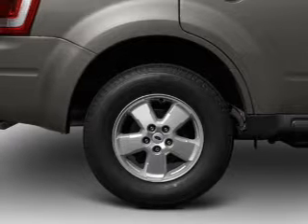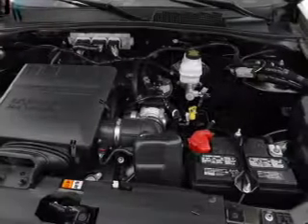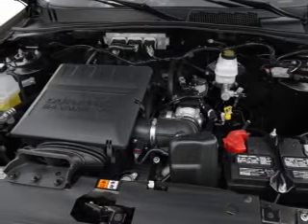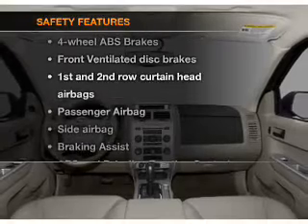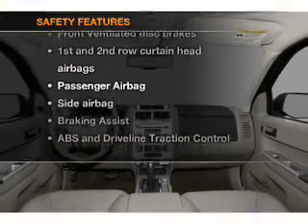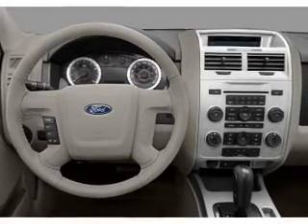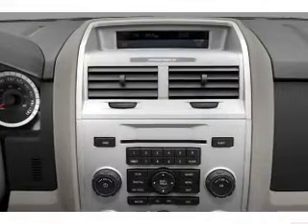2012 Ford Escape - Tampa FL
Year: 2012
Make: Ford
Model: Escape
Trim: XLT
Engine: 2.5 liter inline 4 cylinder 16 valve
Transmission: 6-Speed Automatic
Color: Red
Mileage: 1
Address:
7201 West Linebaugh Avenue